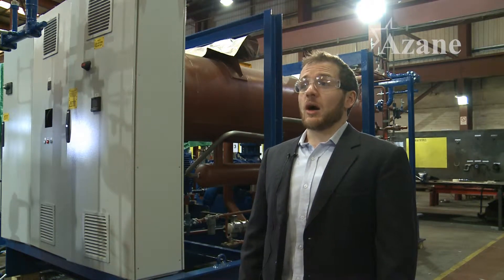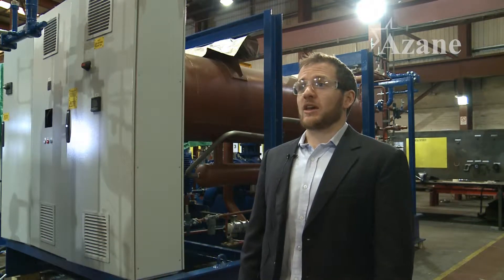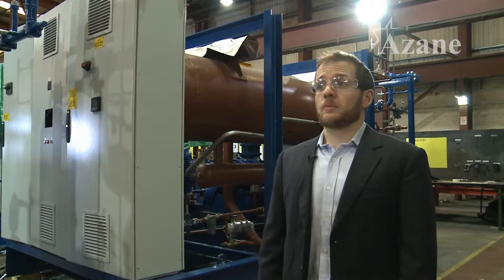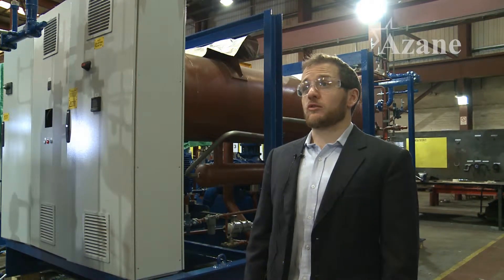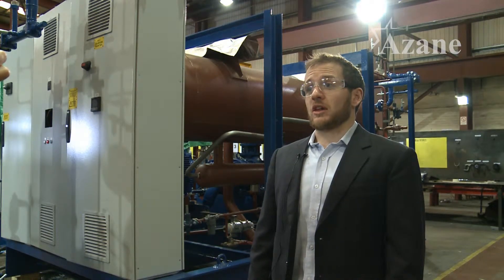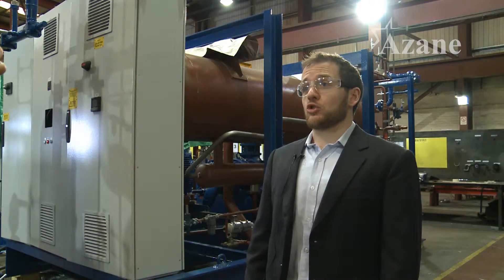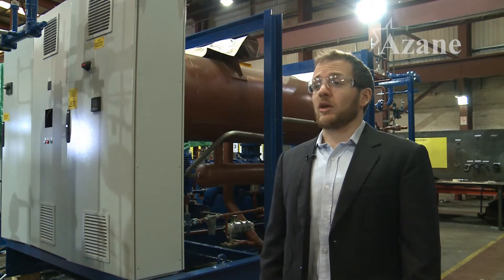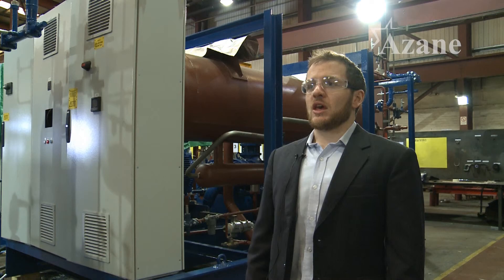Phase out of R22 - HCFC Refrigerant replacement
Our packages use Ammonia as their refrigerant. R22 is an HCFC refrigerant which is known to damage the ozone layer. This type of refrigerant is gradually being phased out under the Montreal protocol.

Users of R22 systems are looking at alternative solutions. The Azanefreezer is an ideal like-for-like replacement for R22 systems, providing a hassle free installation.